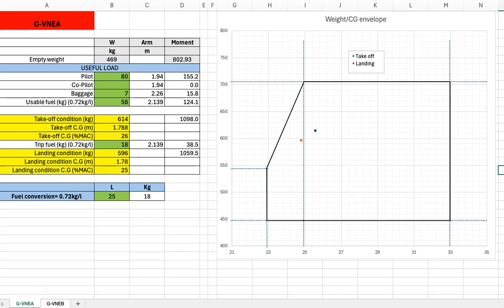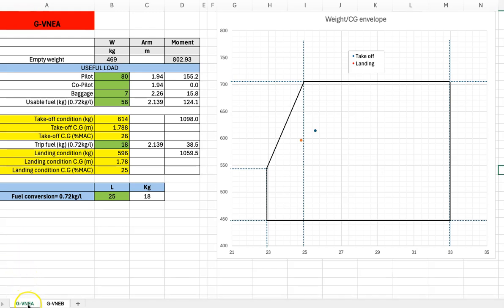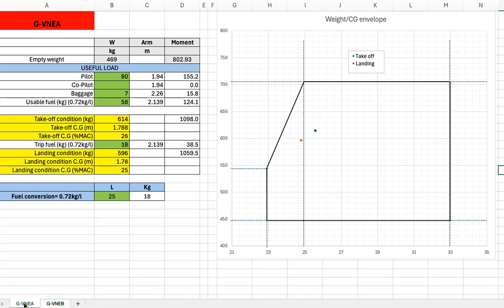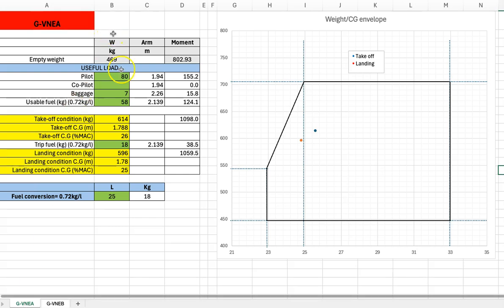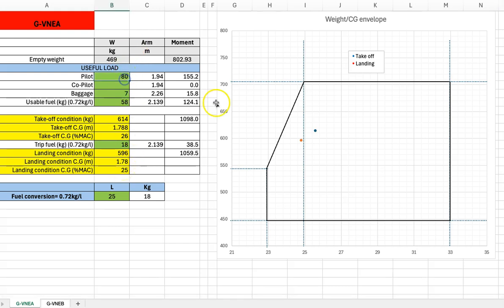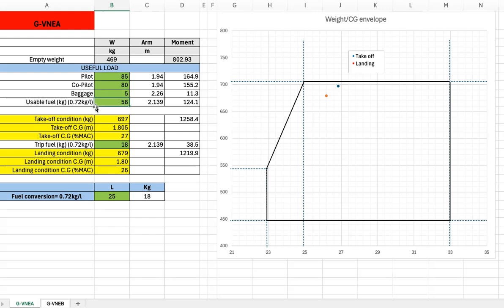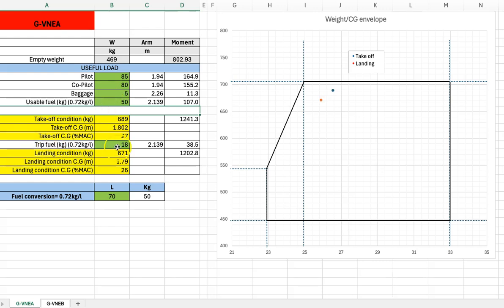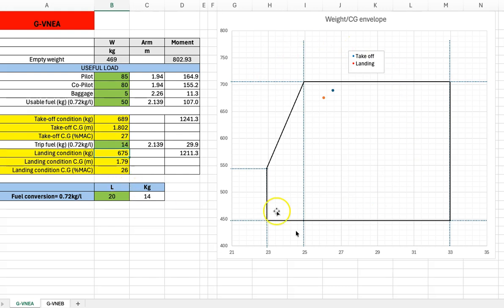VNE P-Mentor Mass and Balance Calculator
This video explains how to use the Mass and Balance Calculator for the P-Mentor